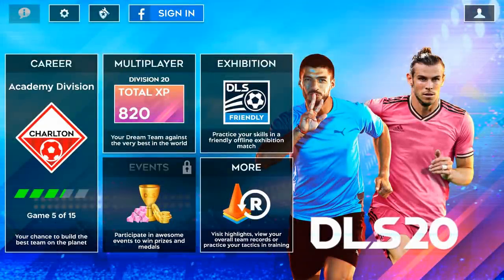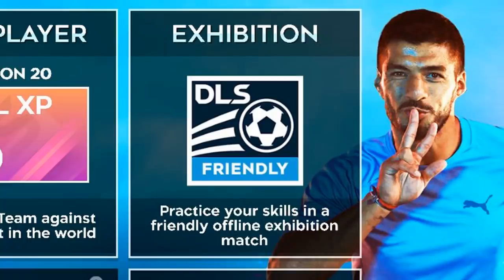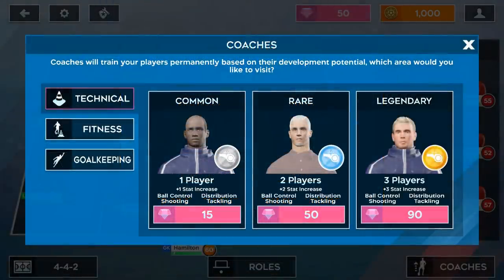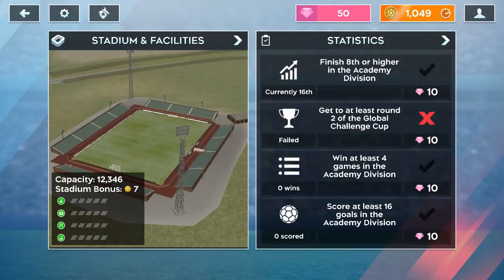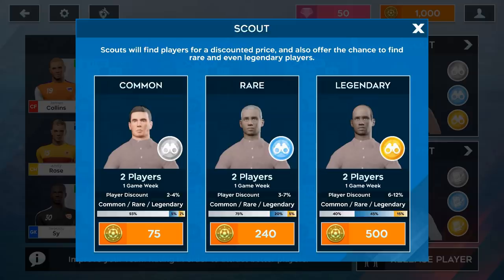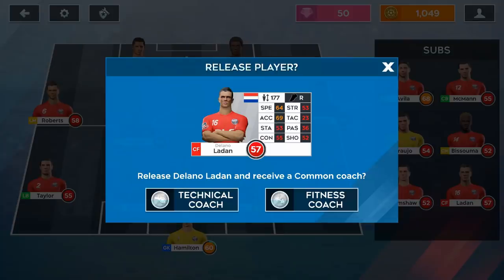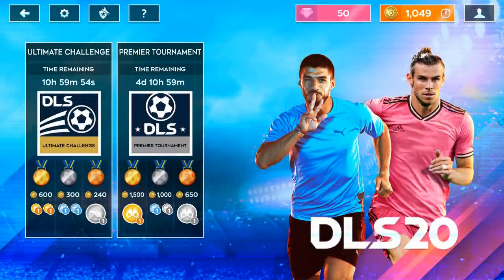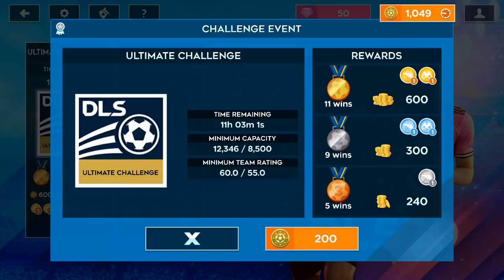EVERY NEW FEATURE IN DREAM LEAGUE SOCCER 2020 | All Features Explained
Today we discuss all the new features to come in dream league soccer 2020.